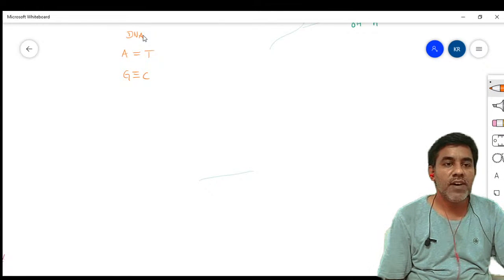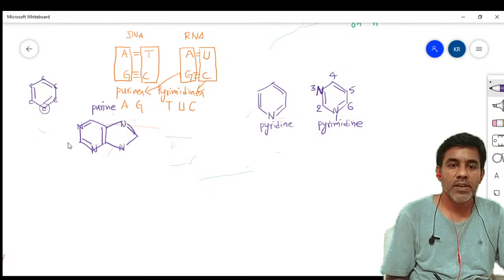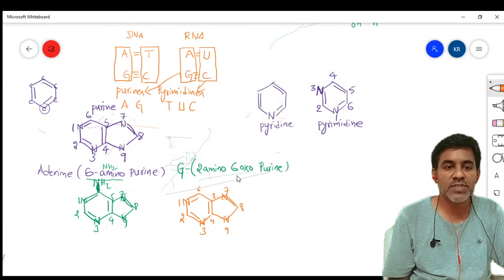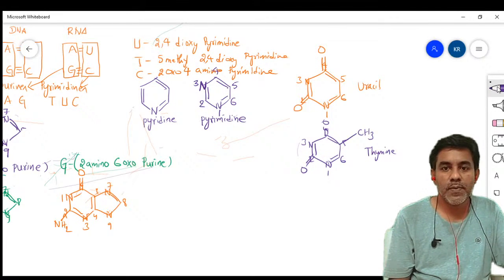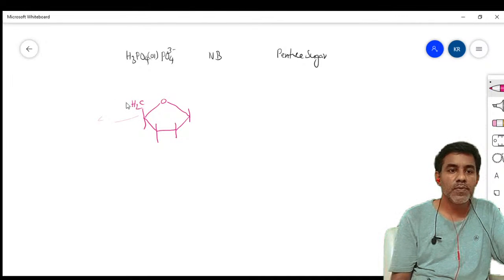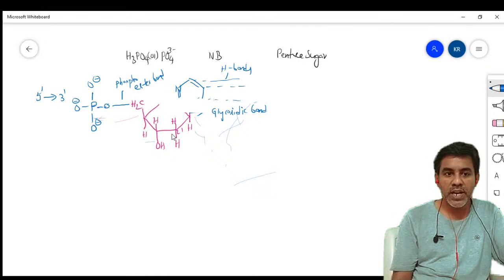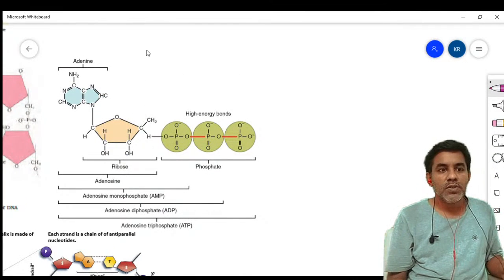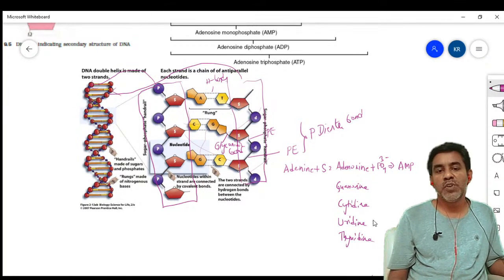Biomolecules (Nucleic acids) - 0015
2:00 skip
2:01 Nitrogen Bases
4:00 structure of NB